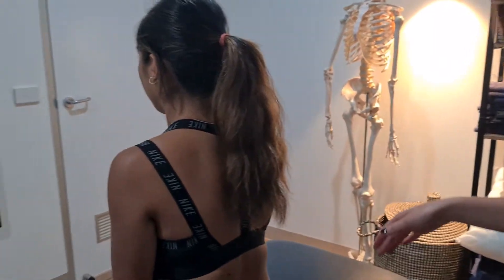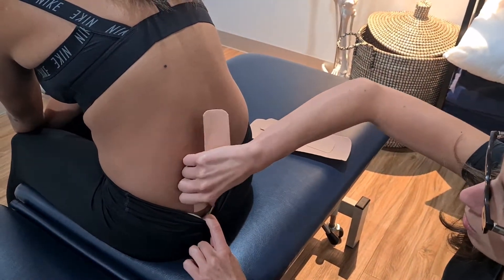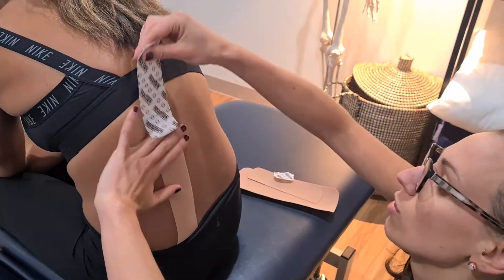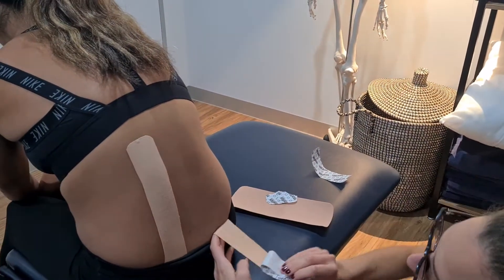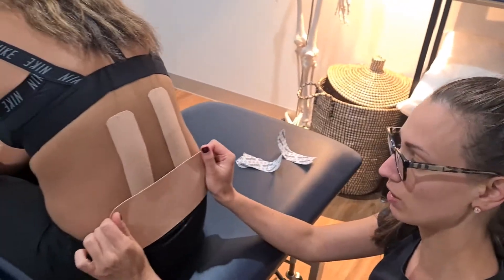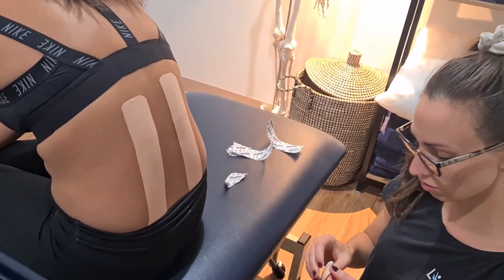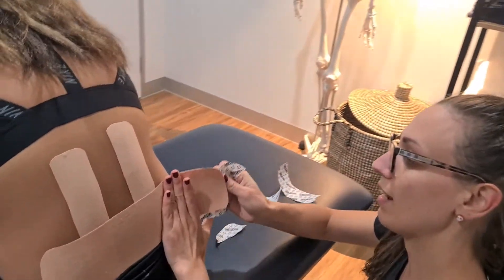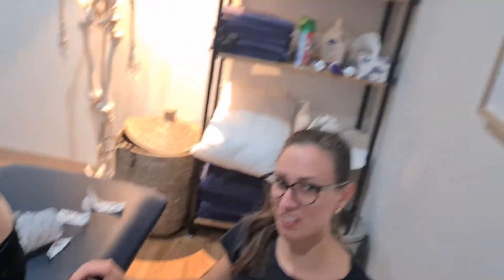K-Taping for the Lumbar Spine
In the next instalment of our K-Tape series, Rebecca and Ruth show you how to tape a low back for conditions such as a muscle strain, facet sprain or disc bulge.